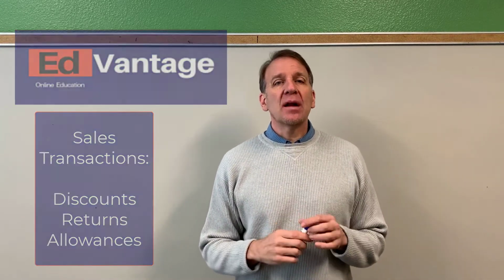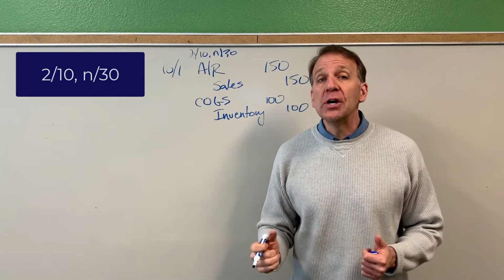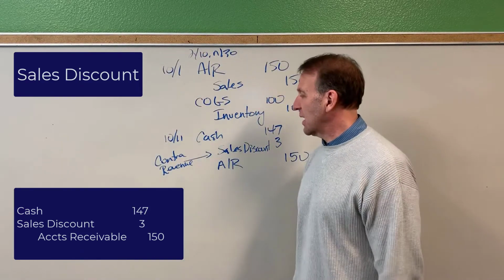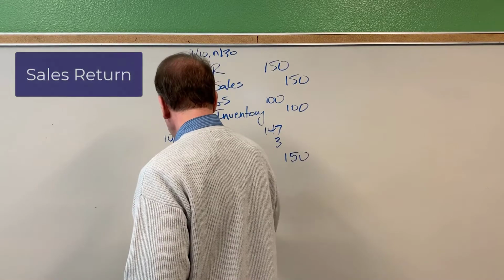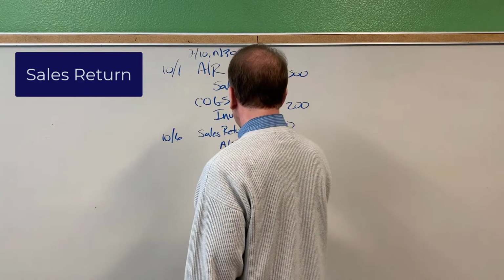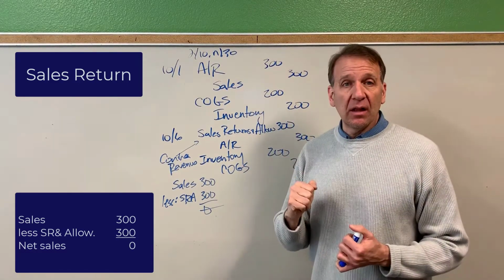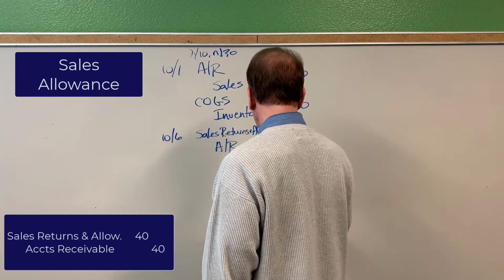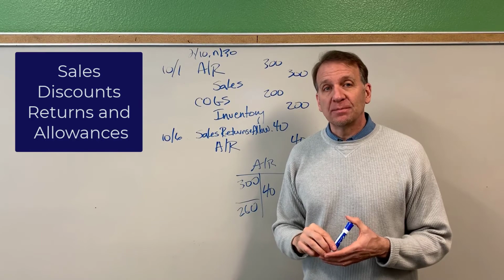Sales Discounts, Returns and Allowances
This video goes over sales discounts, returns and allowances.  We will look at the journal entries associated with each type of transaction.